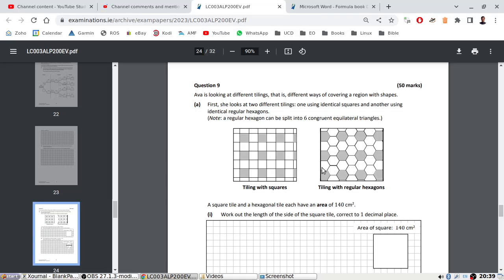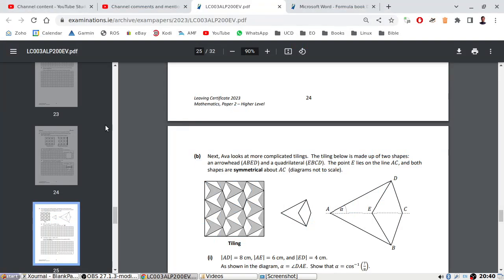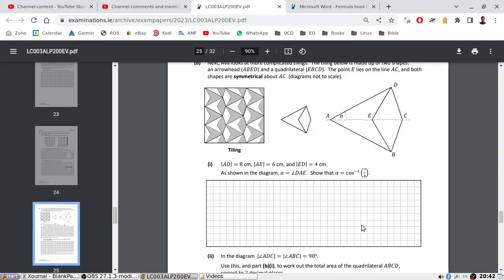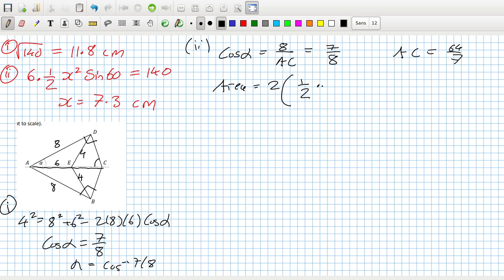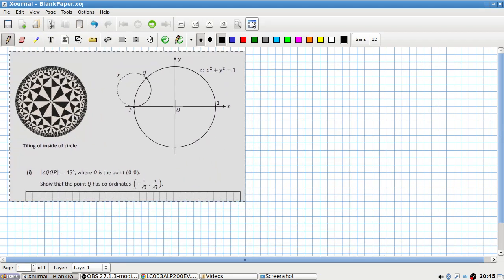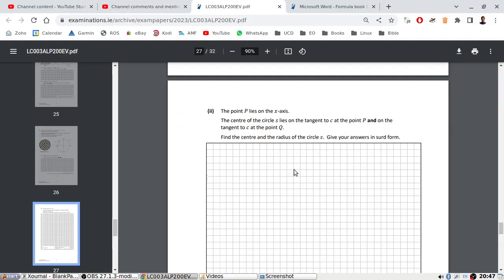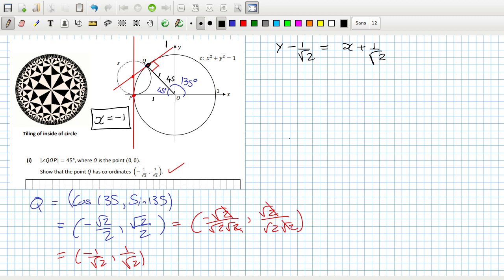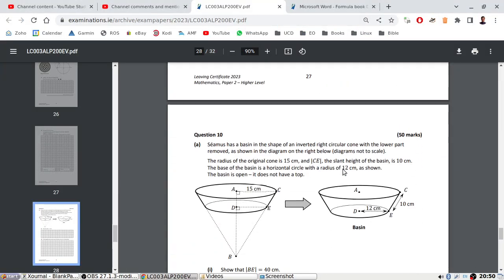2023 Leaving Cert Higher Level Maths Paper 2 Question 9 [CALCULATOR TYPO ERROR area=35.4 in bii]